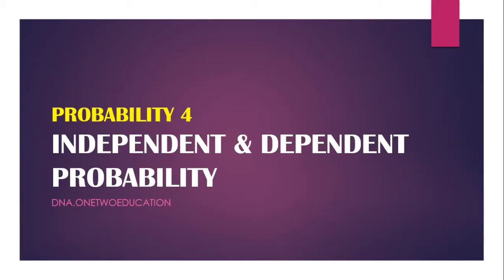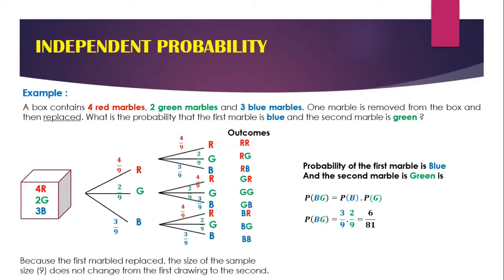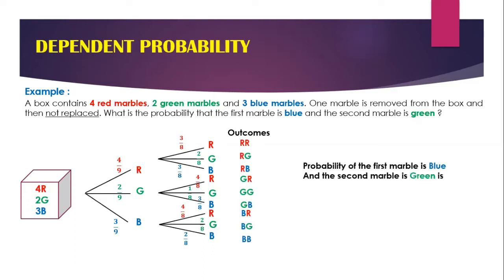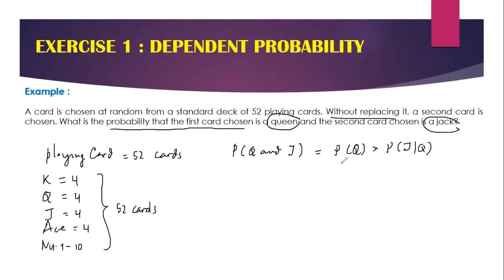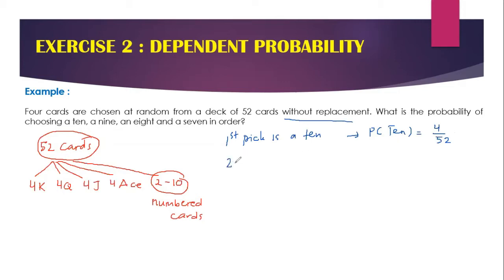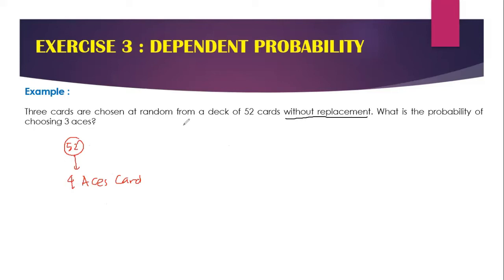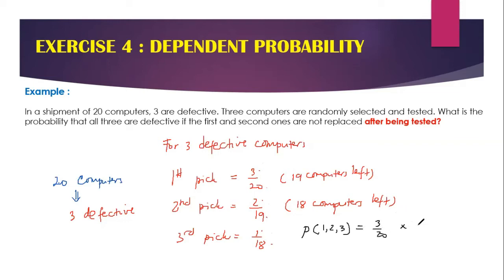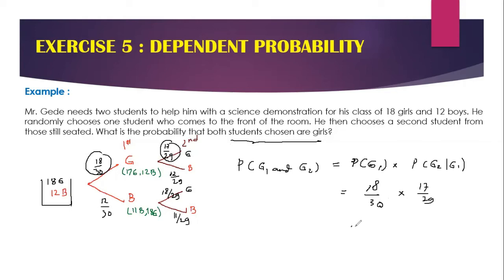PROBABILITY 4 INDEPENDENT & DEPENDENT PROBABILITY (CAMBRIDGE & IB)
MATHEMATICS : PROBABILITY 4 INDEPENDENT & DEPENDENT PROBABILITY (CAMBRIDGE & IB)